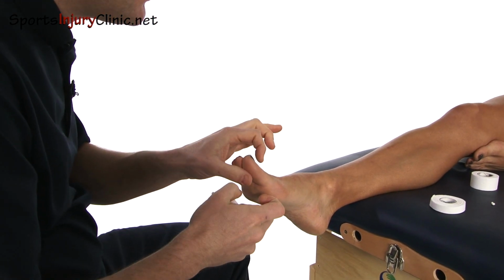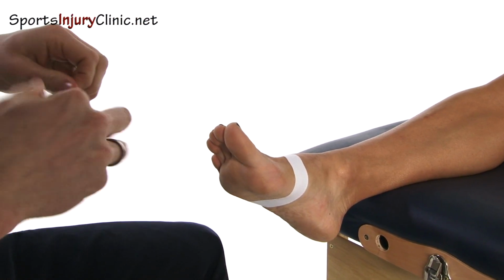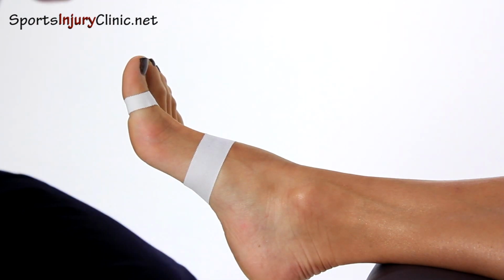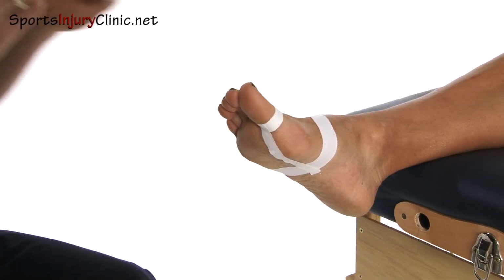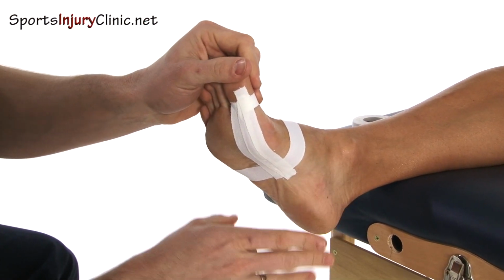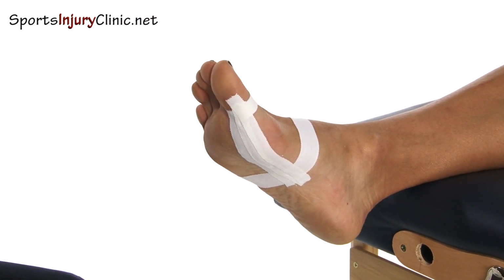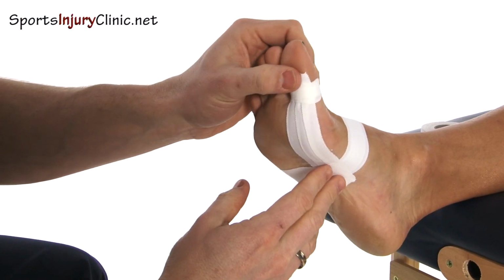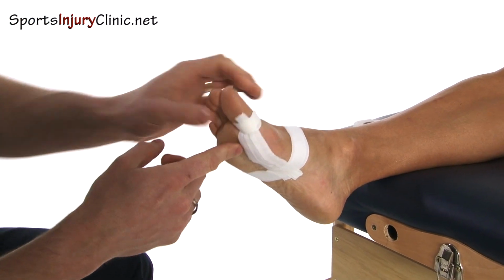Turf Toe Taping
The aim of this simple sports taping technique is to prevent excessive bending back (hyperextension) of the big toe following Turf Toe injury.